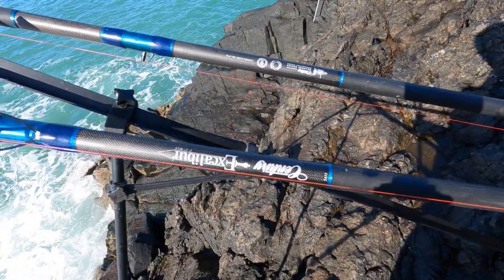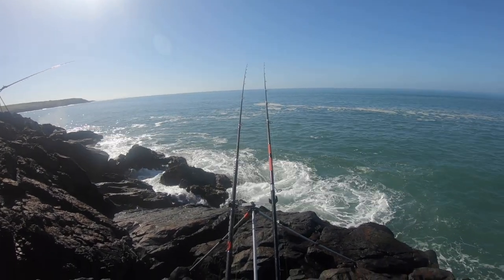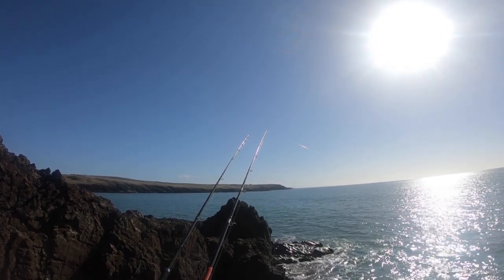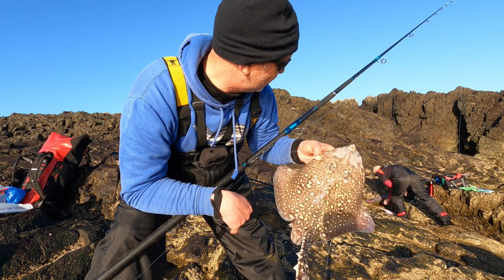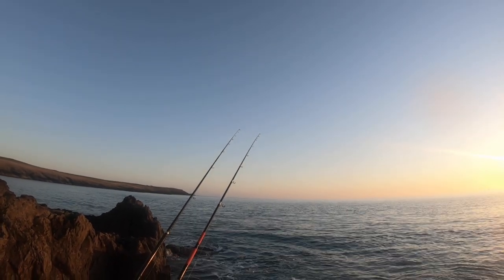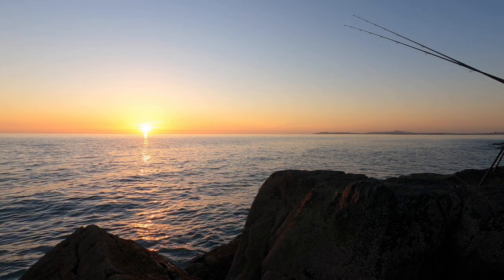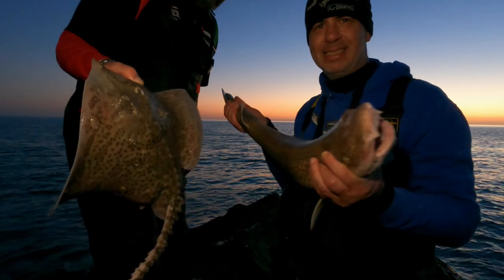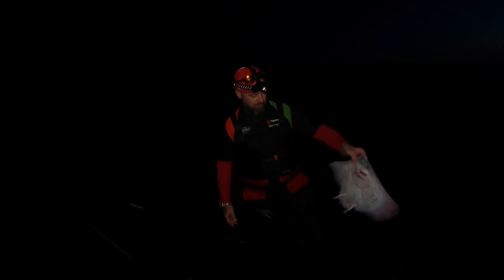Shore Fishing UK - Cable Bay Rays and Huss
The first fishing video upload from the Mersey Specimen Sea Anglers (MSSA)

A shore fishing session at Cable Bay on Anglesey by Rich and Jay looking to catch  thornback rays and bullhuss. It was a slow start with no bites in the first 6 hours of fishing but we sat it out and kept putting out baits waiting for the fish to move in or come on the feed. When they did, we had a hectic couple of hours enjoyable fishing in some beautiful spring weather, including a new PB huss for Jay at 11lb 9oz.

We fished with dongle rigs which are excellent for fish care as all fish were hooked in the corner of the mouth.